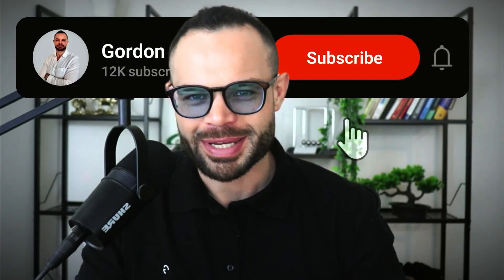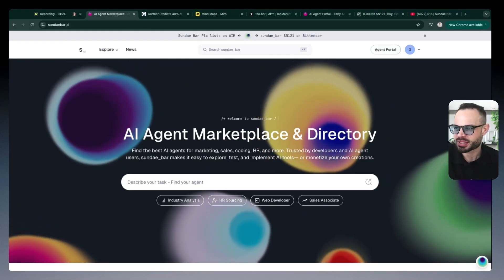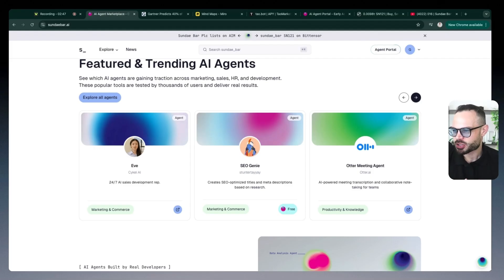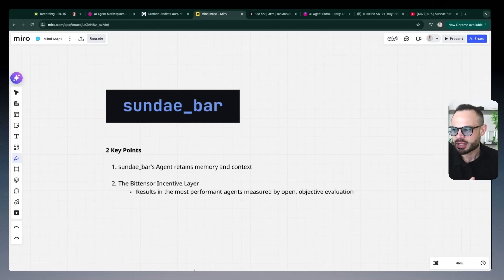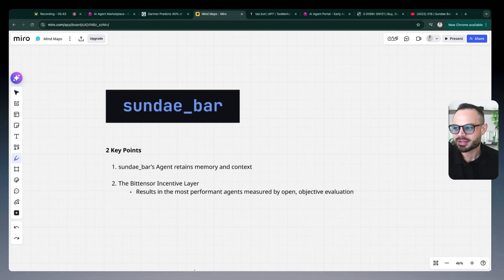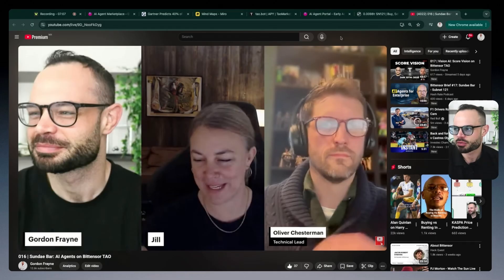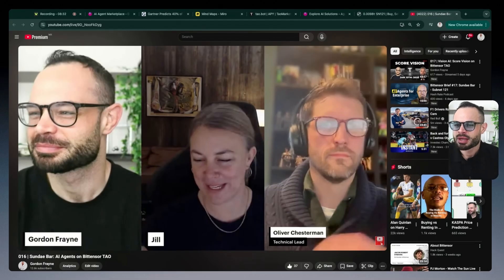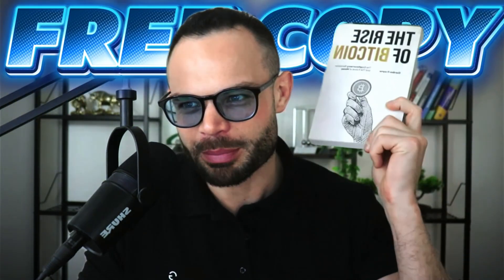Bittensor (TAO) — AI Agents of the Future!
In this video, we explore how Bittensor TAO is shaping the future of AI through sundae_bar (Subnet 121)—a subnet building a single, continuously improving generalist AI agent designed for real enterprise work.

Unlike chatbots or copilots, AI agents function as autonomous digital workers, capable of executing tasks end-to-end across business workflows. We break down practical AI agent use cases across operations, research, analytics, and internal tooling, and explain why this shift matters as Gartner predicts that 40% of enterprise applications will embed AI agents in the coming years.

The video explains how sundae_bar’s agent retains memory and long-term context, allowing it to learn and improve over time rather than reset with each interaction. We also dive into why Bittensor’s open, incentive-driven architecture produces some of the most performant AI agents in the world, measured through transparent, objective evaluation instead of closed benchmarks.

On sundae_bar, developers don’t build separate products—they compete to improve the same agent, accelerating progress beyond what any single company could achieve alone. Finally, we look ahead to how businesses will be able to customize and deploy this agent directly via sundaebar.ai, turning decentralized AI into a practical, enterprise-ready solution.